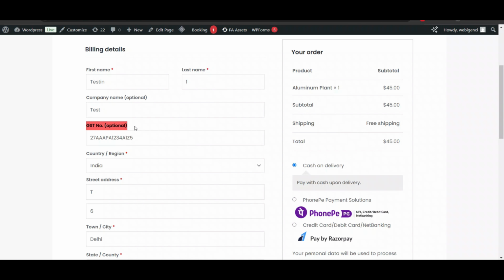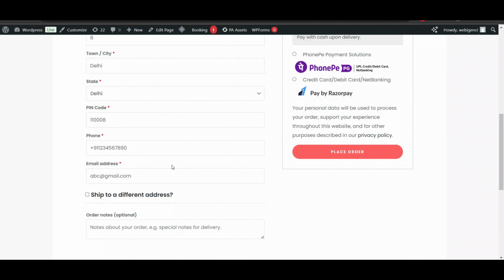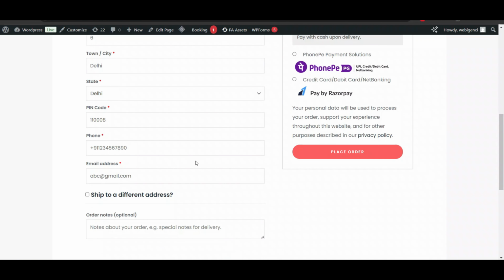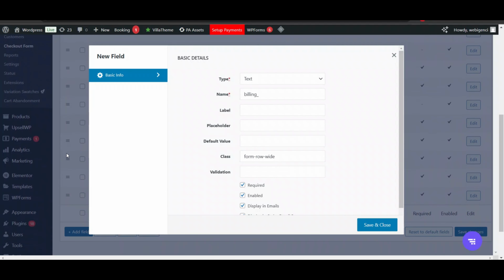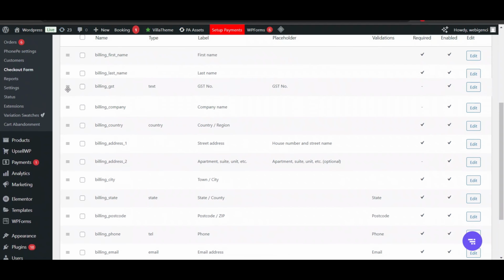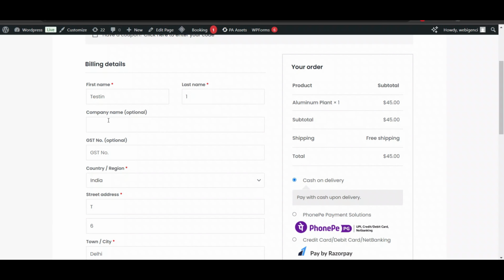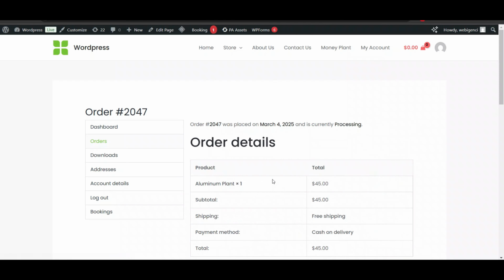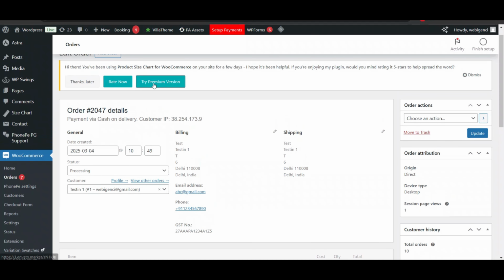How to add gst no field in checkout page in woocommerce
Want to add a GST Number field in your WooCommerce checkout page without using any paid plugin? In this step-by-step tutorial, I’ll show you how to customize the checkout and collect GST details from customers in India.
In this video:
Add GST Number input field using free method
Display GST in order details & emails
Perfect for B2B & GST invoicing
Wooocommerce GST Checkout